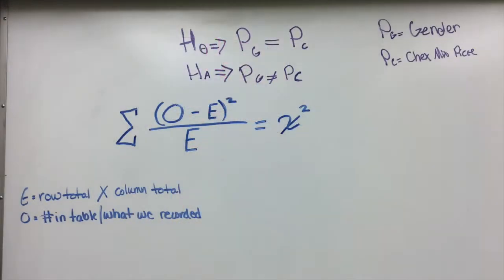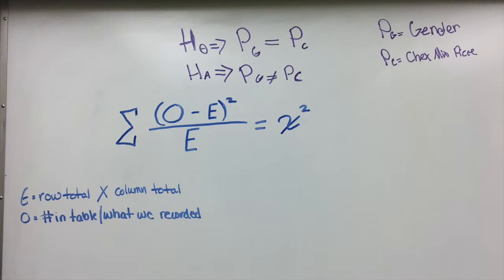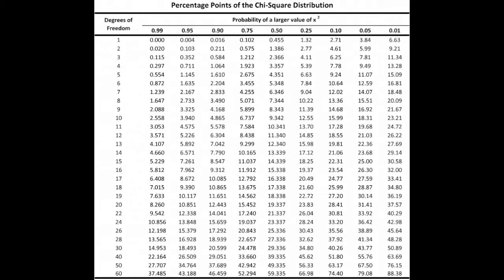Stats Chi Squared Project